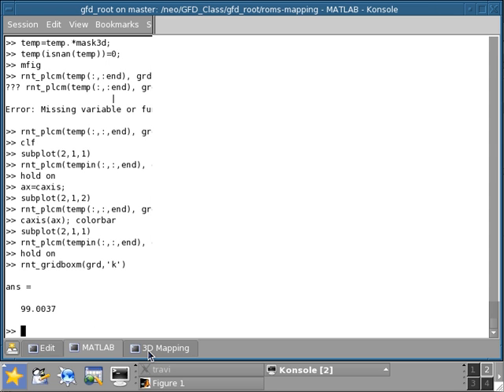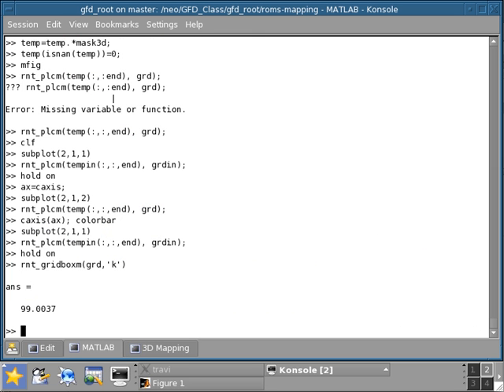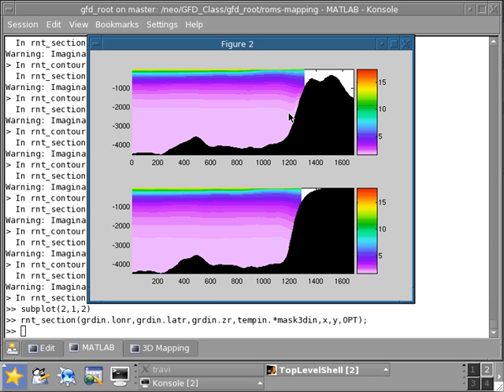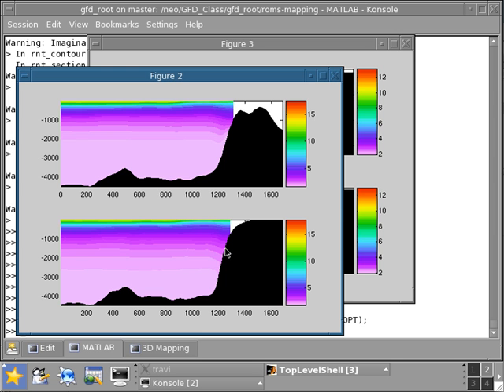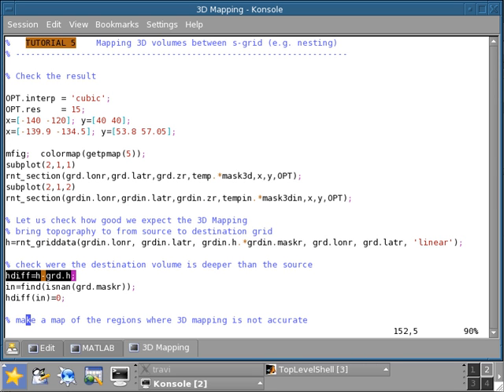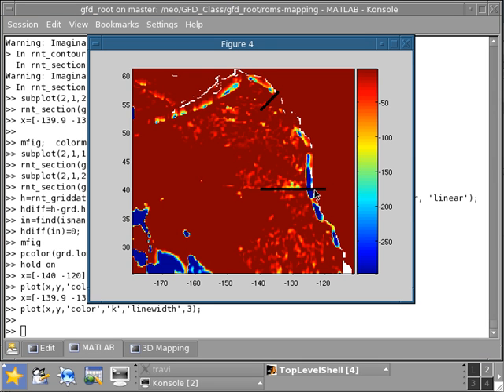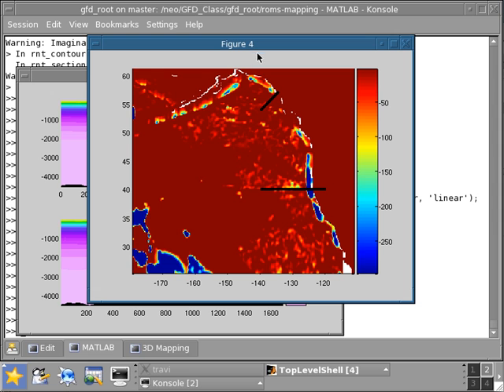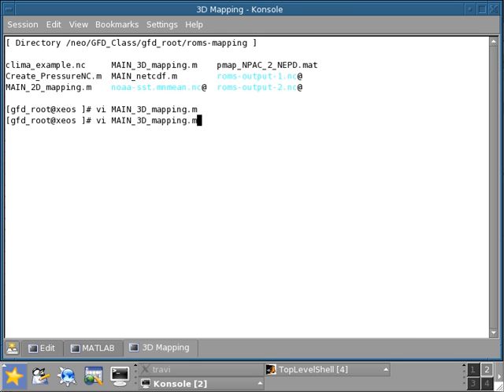3D OA nesting2